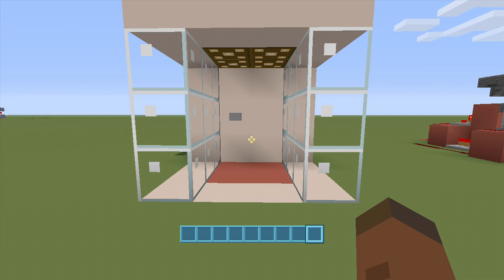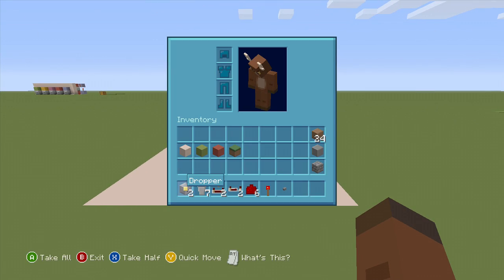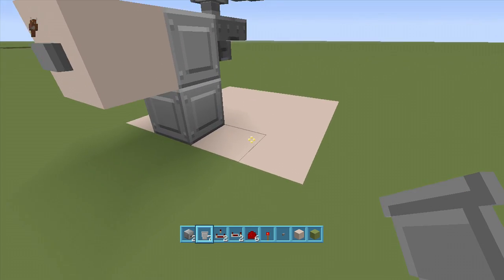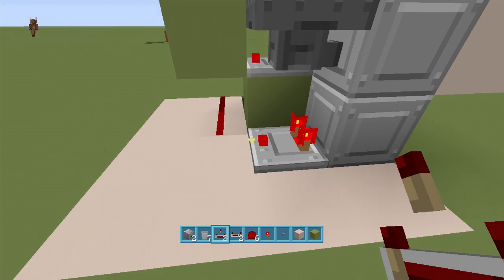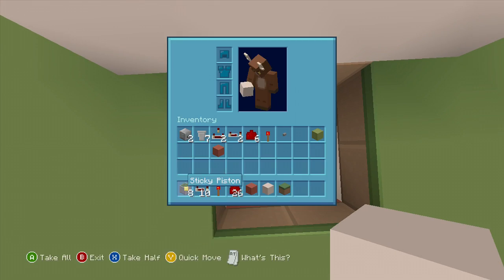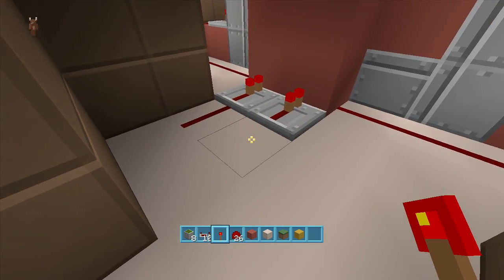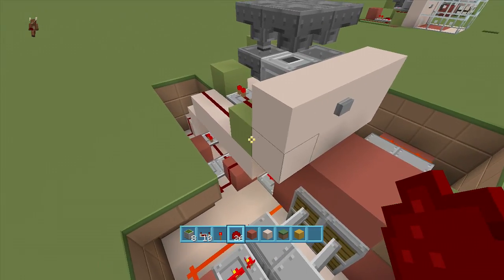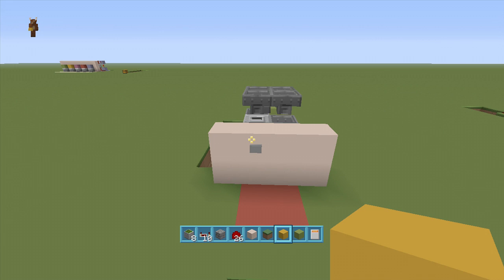Russian Roulette Machine (Minecraft Xbox TU22/PlayStation CU8)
Redstone tutorial on how to make a Working Russian Roulette Machine